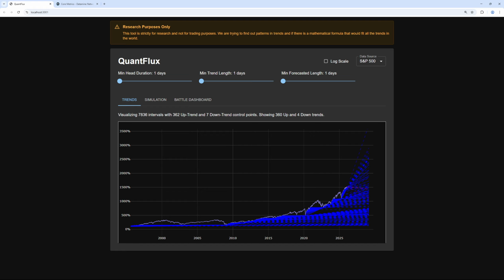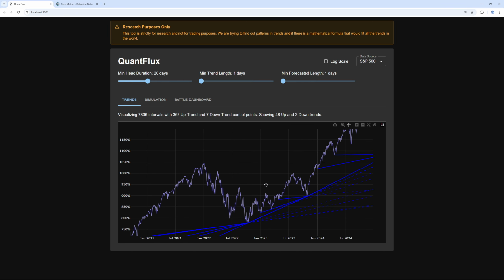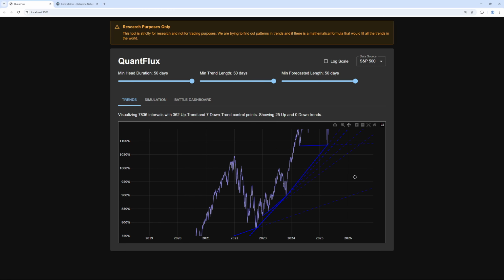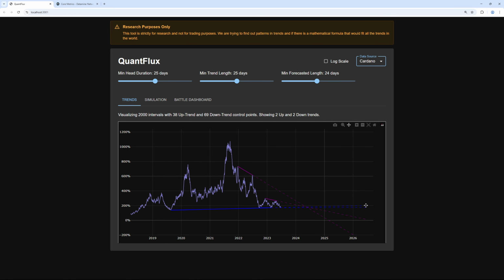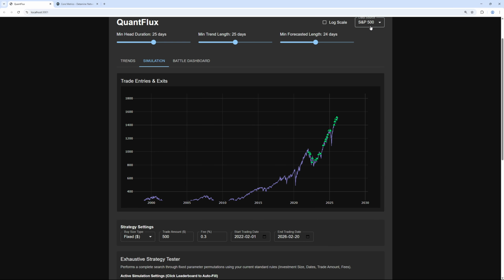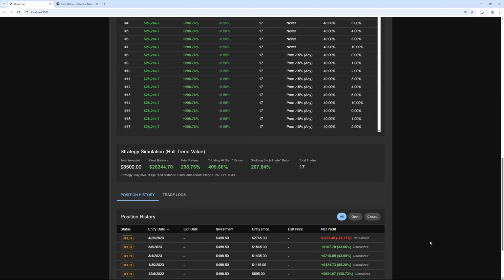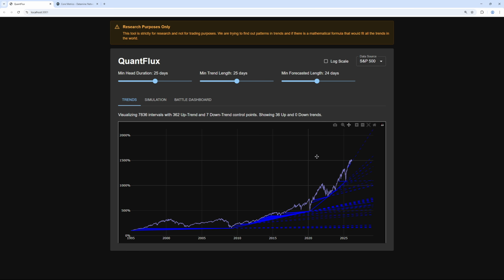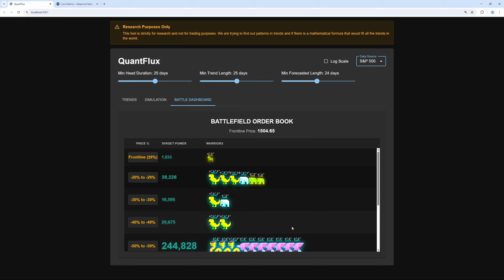Altcoins: I Spent 10 YEARS Building This Secret Crypto Trading Tool (Open Source!) 🤯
🔥 90% of day traders get completely wiped out because they can't see the invisible market trends dominating the blockchain! With @arbitrum hitting record transaction speeds and @MetaMask users flooding into Web3, we realized everyone is trading blind. So, we're open-sourcing a fully client-side quantitative forecasting tool that has been 10 YEARS in the making! 🤯

📊 This isn't just another chart. This is a serverless TypeScript application that mathematically proves exactly where support and resistance lines are hiding. Want to backtest your Dollar Cost Averaging (DCA) strategy on $DAM or $FLUX? We've got a built-in simulator that runs the math to help you find the smartest entry points and literally teaches you how to "lose money slower" during brutal bear markets! 📉

🐂 We even gamified the blockchain data! Our new UI translates complex market pressure into a literal video game where you can watch the bulls and bears battle it out in real-time. Whether you're tracking legacy markets like the S&P 500 or hunting for the next big ArbiFLUX and $LOCK breakout, this tool cuts through the noise. 🐻

💻 The best part? It's completely open-source. You can fork the code, import your own token data, and help us find the universal mathematical patterns hiding in the markets! 🧠